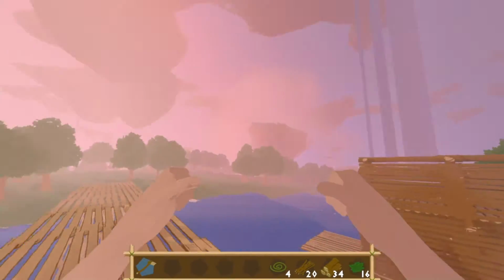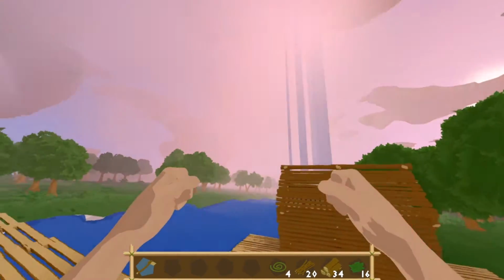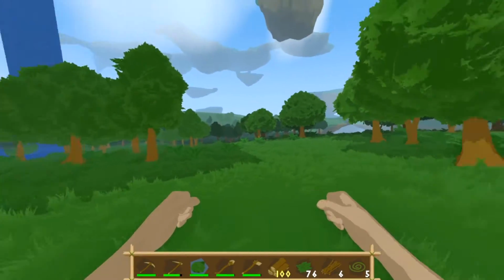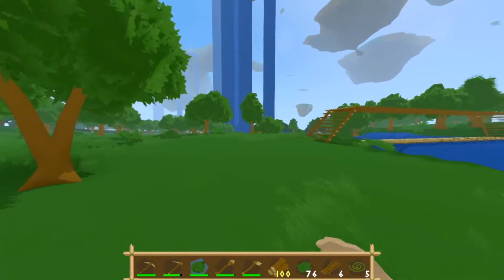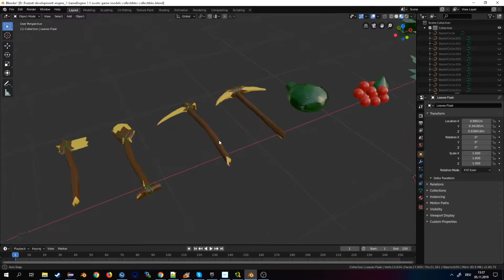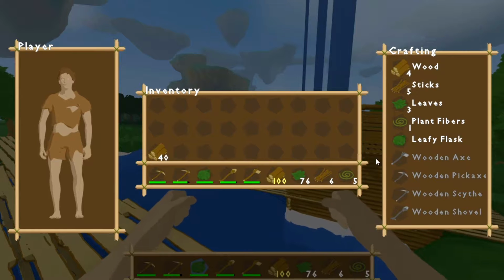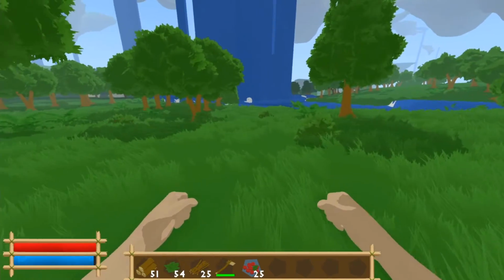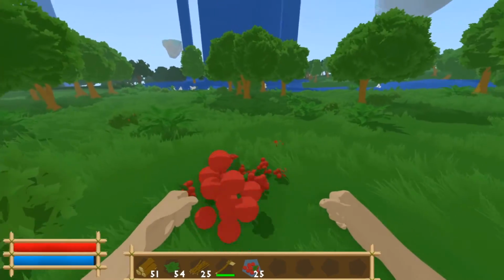Skyland Devlog #06 - Tools, Health & Thirst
A survival, multiplayer game on sky islands with an infinite world like Minecraft! Everything is destructible! It will feature a vast world to explore, different biomes, structures and other dimensions. Starting off with only your bare hands you have to survive and work towards the upper part of the food chain. Uncover metals and ease your life with the help of electricity and machines or go the non industrial way and tame pets to discover the world.

🚧 Progress of the last 2 weeks
I implemented the first basic tools and the some basic survival stats like health and thirst.

🔥 If you enjoyed this video, here are some other really good ones that I recommend: